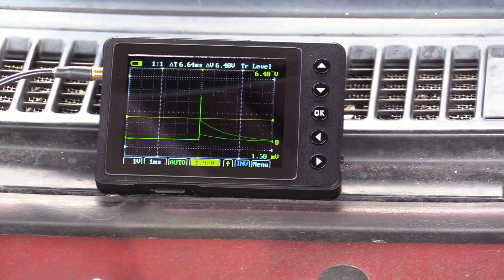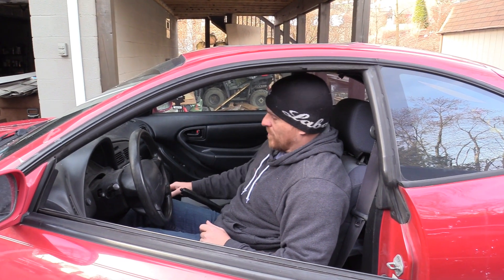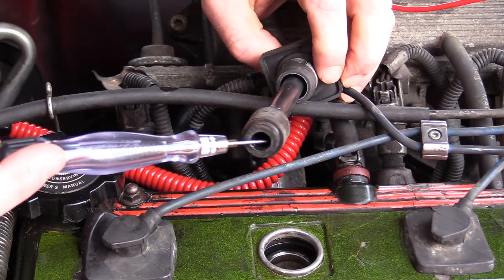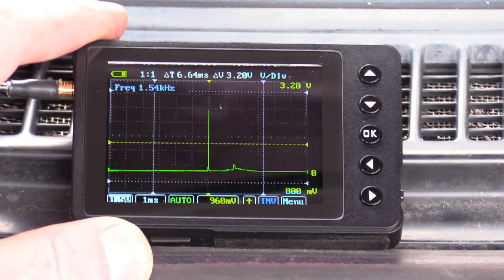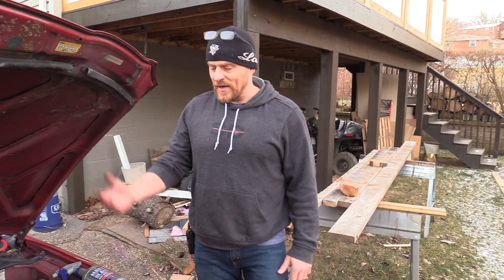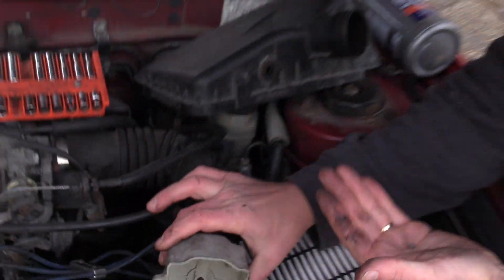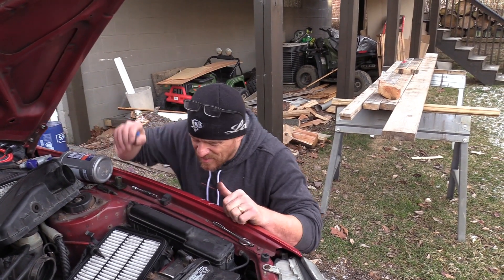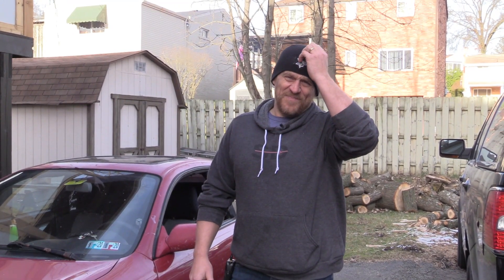Misfire, weak spark, 2 years after coil replacement 94 Toyota Celica (part 1)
This engine is showing us weak spark, intermittently, on only 1 cylinder (single ignition coil design). Join my son Caleb and I as we test this system. (cylinder drop test, spark output test, secondary ignition waveform analysis on a lab scope)
ScannerDanner Tools: